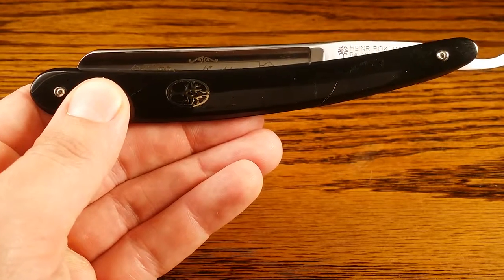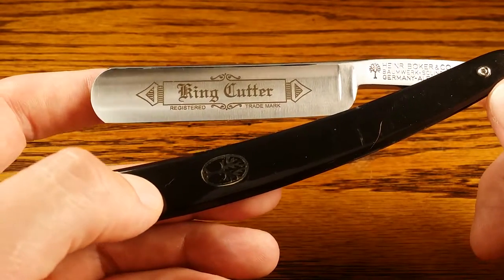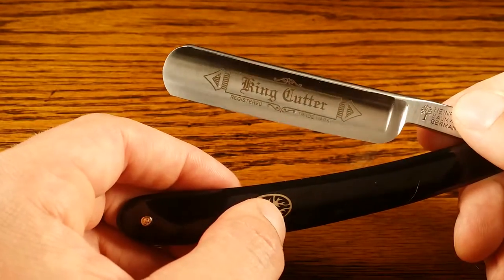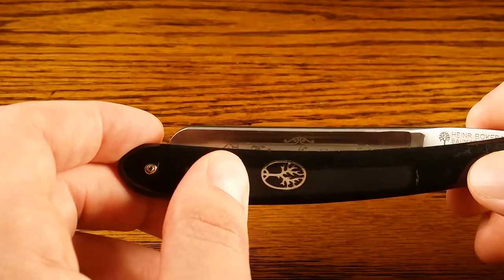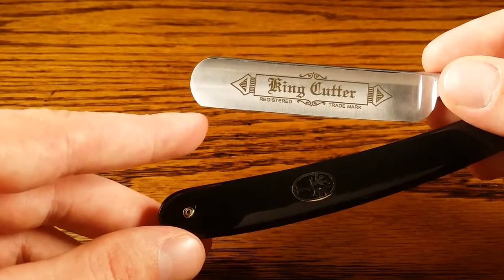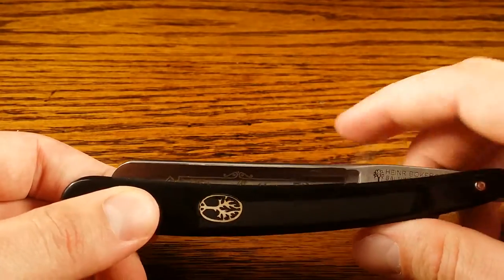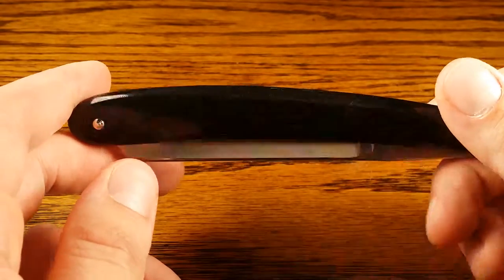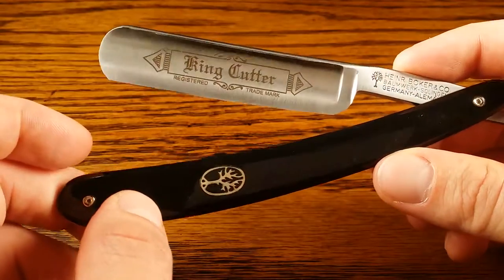Boker Straight Razor Review